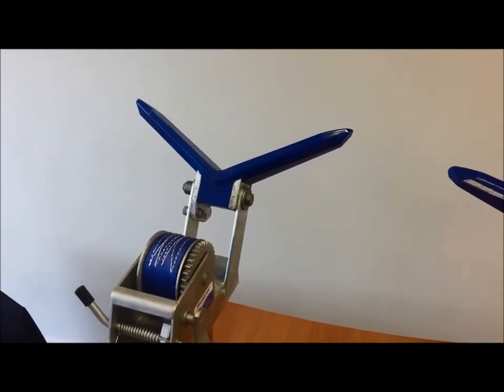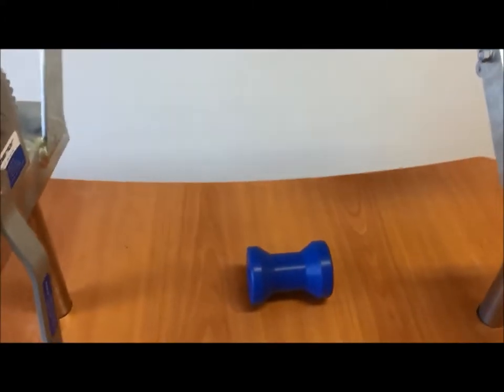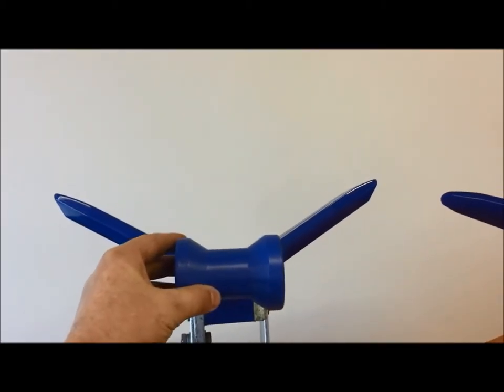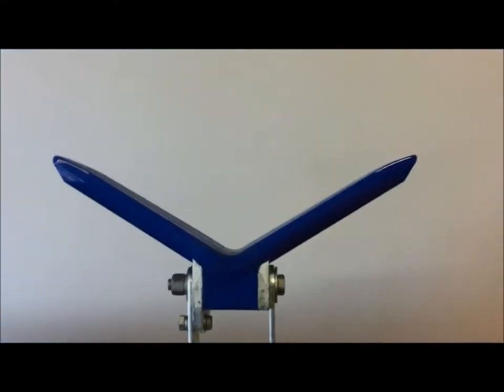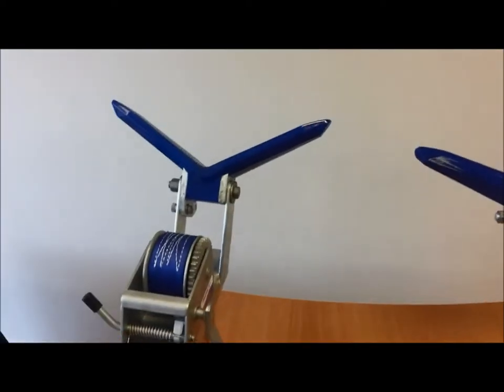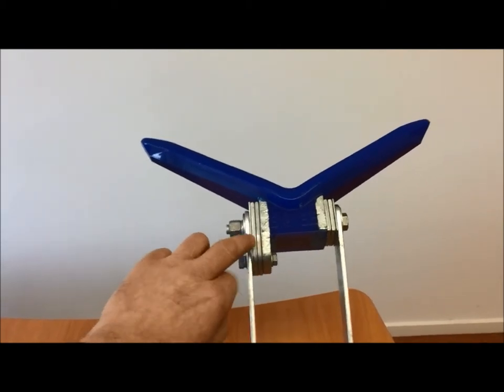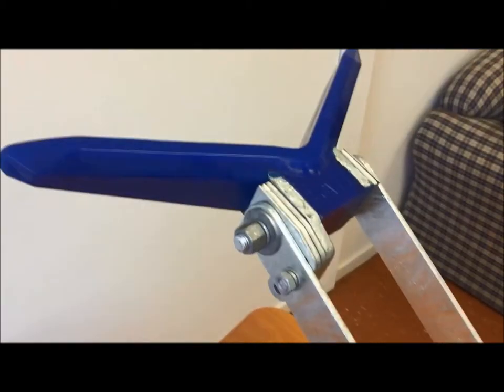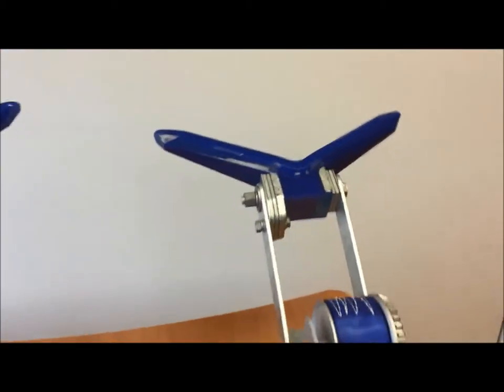BigVEE - Drive on Bow Stopper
Driving onto your trailer, missing the bow stop and potentially causing damage to your boat or winch is now a thing of the past

Thanks to Bigvee you can drive on knowing you can land the boat in the perfect position every time - whatever the weather

Features

This “one size fits all” design locates in the same position as your old bow stopper
Made to suit new trailers or to be fitted to existing builds
Suits trailers with bow stopper spacing from 75mm up to 120mm (use the provided spacers to adjust)
Replaces bow stoppers with both M12 and M16 bolts (1/2 inch and 5/8 inch bolts)

Grade 8 galvanised main bolt supplied
Made from galvanised steel with a protective polyurethane coating

It gives your boat protection from rub as you drive on and gives vibration insulation whilst traveling on roads
The solid galvanised steel centre actually has the added benefit of strengthening the trailers 2 upright arms. This means they can withstand a higher impact from the boat if you were ever to driving on too fast

​Drive on with confidence